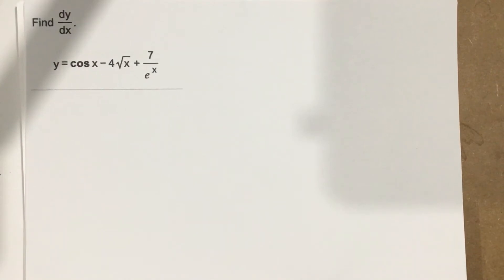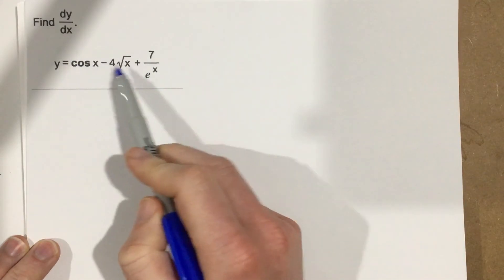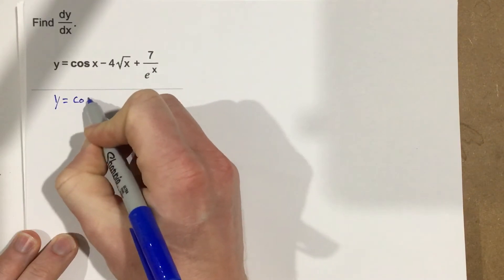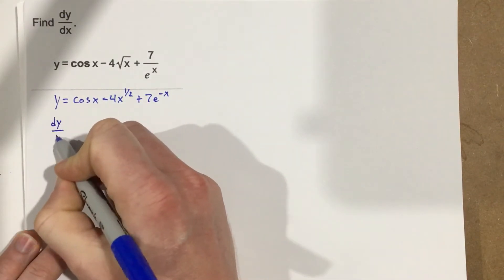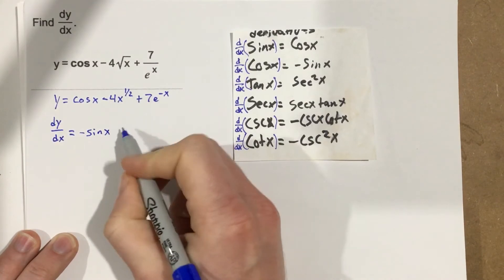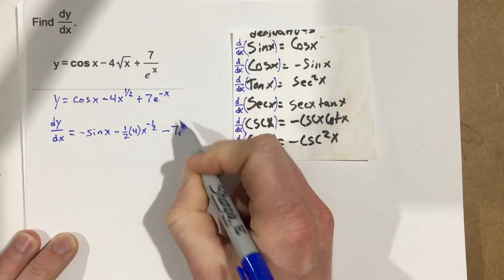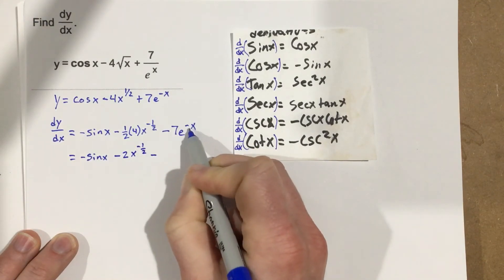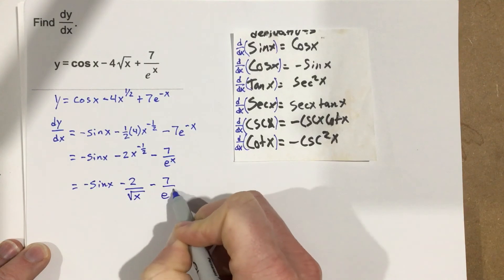3.5 - Problem #3 (Calc)